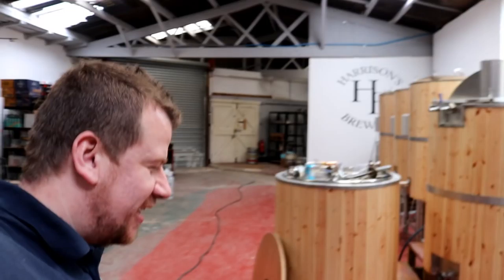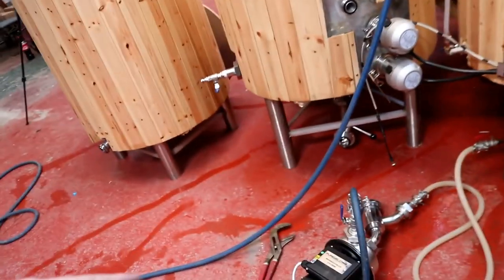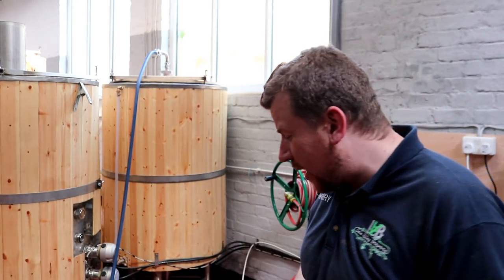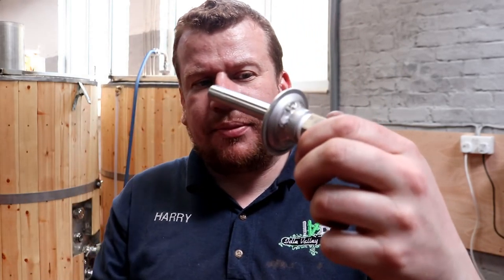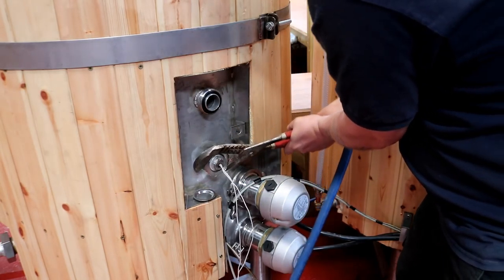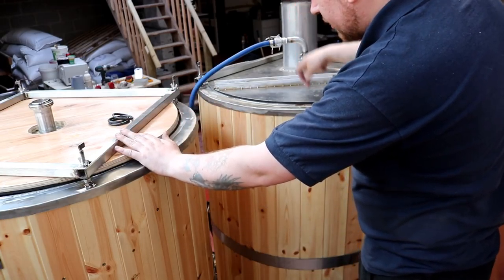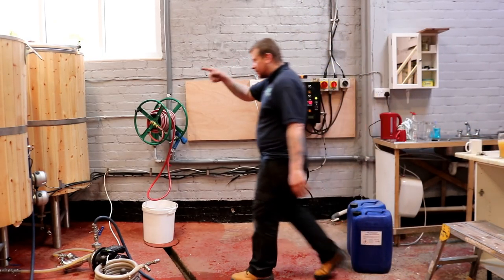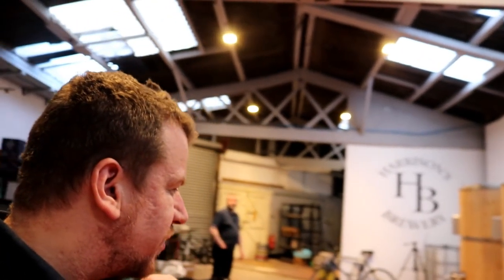ARE YOU READY TO DO THIS?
Keep grinding!